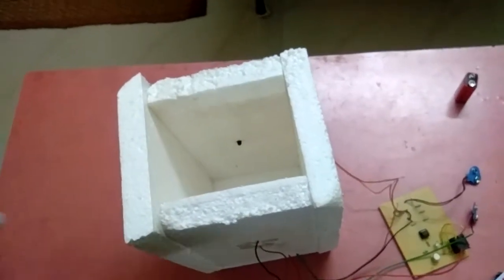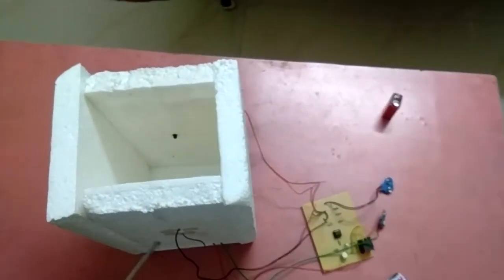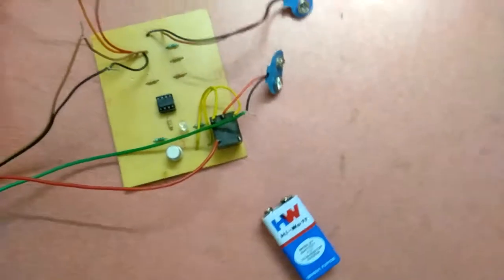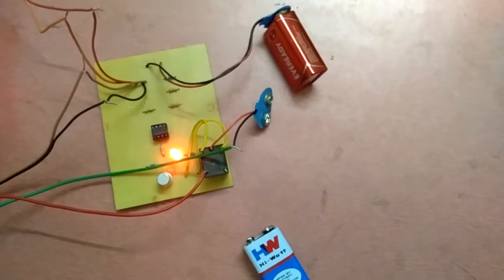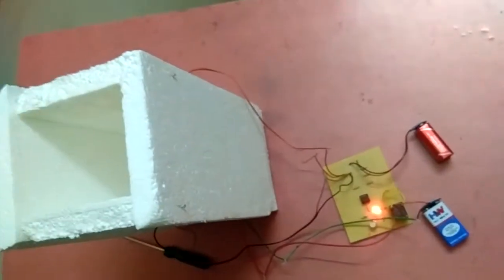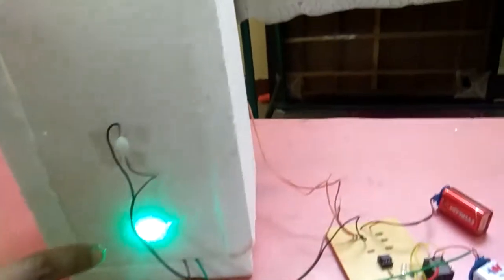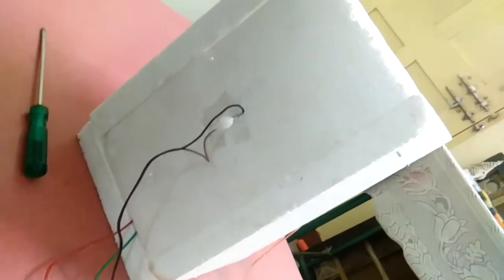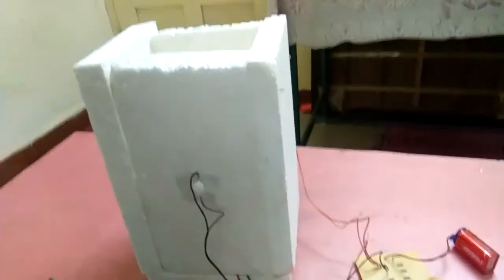Mini project on Letter box indicator.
It uses ir transmitter and ir receiver as a sensor, op-amp as a comparator, transistor and relay as driver circuit.